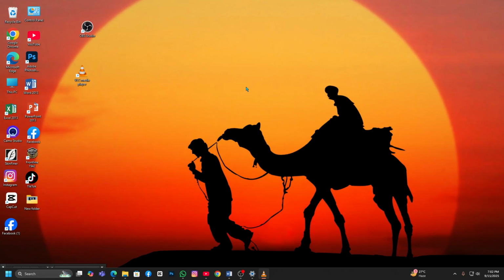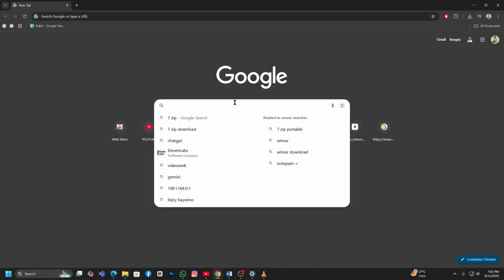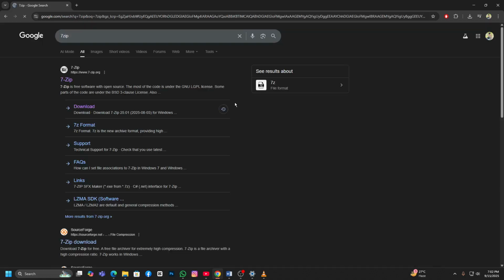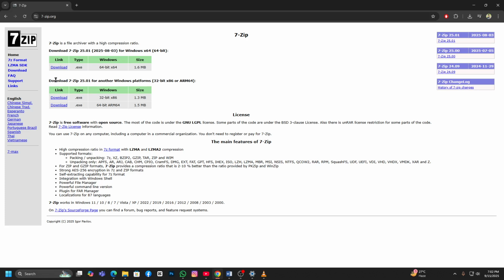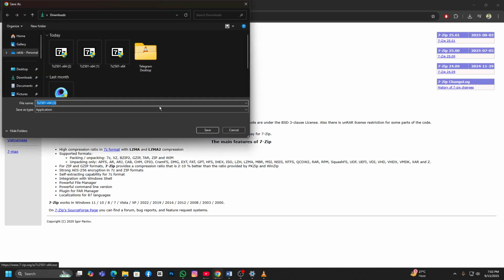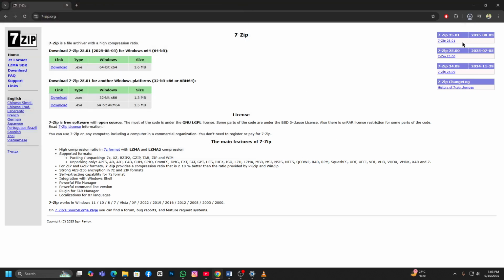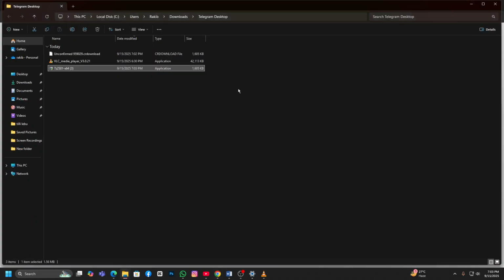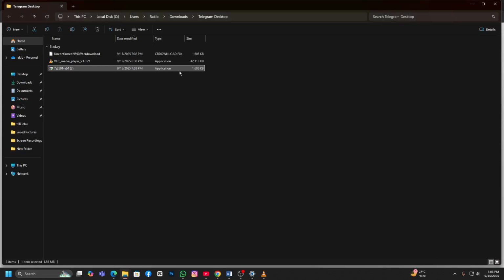How to Download 7 Zip on Windows 10 - 2026 (Easiest Way)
How to Download 7 Zip on Windows 10
In this video, you’ll learn how to download 7 Zip on Windows 10 quickly and easily. I’ll guide you through the official 7-Zip website, show you how to install the 7-Zip file archiver, and explain how to use it for extracting and compressing files on your PC. This step-by-step tutorial makes it simple to install 7-Zip on Windows and start managing ZIP, RAR, and other archive formats.